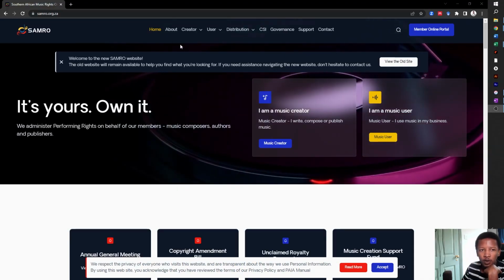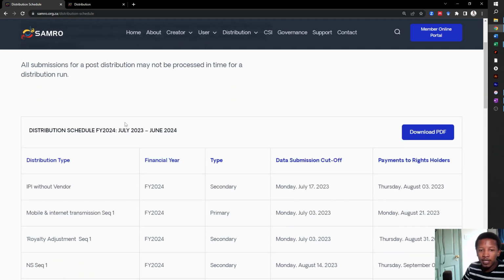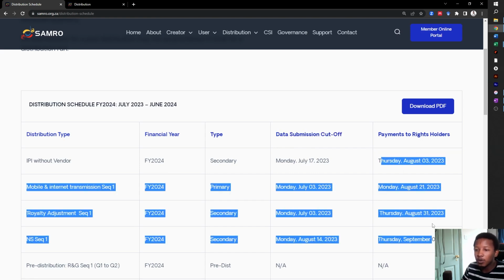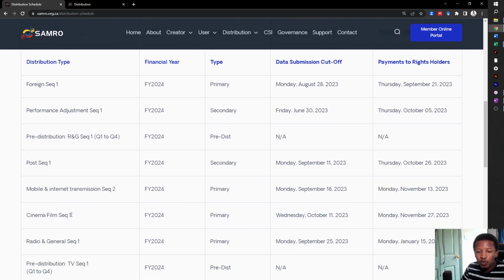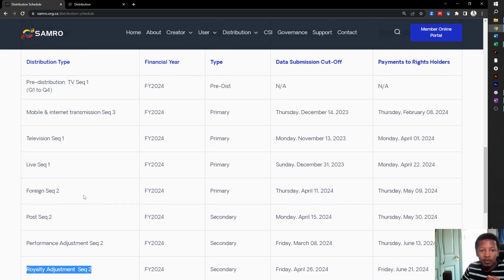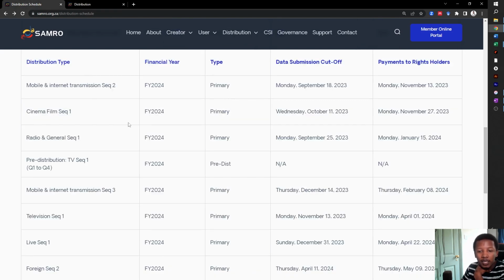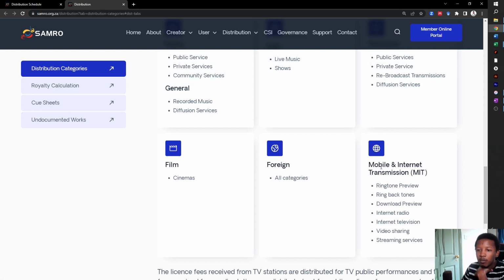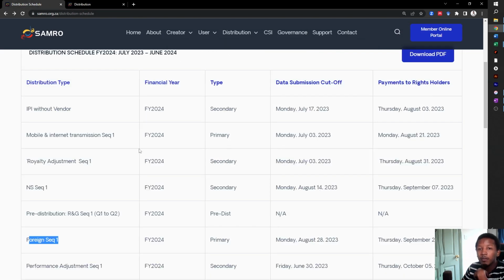When Samro Pays Royalties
This video shares when SAMRO pays out royalties.